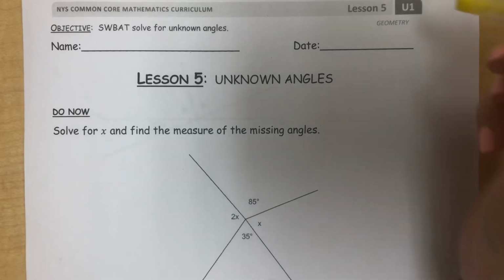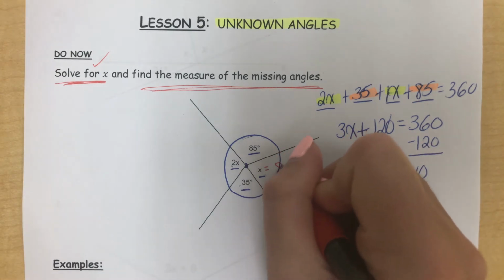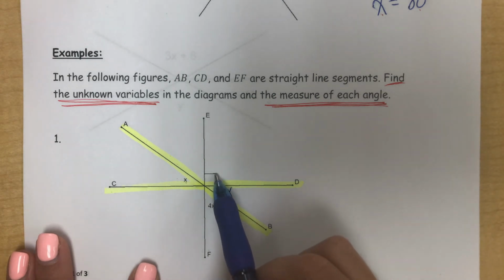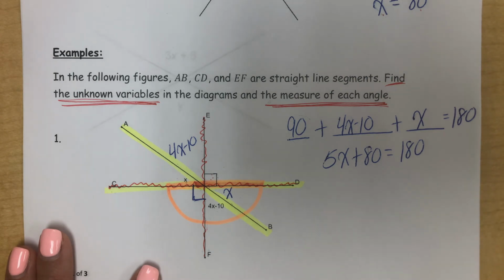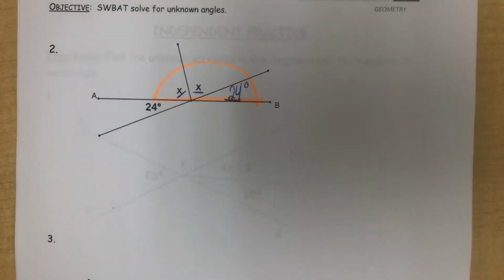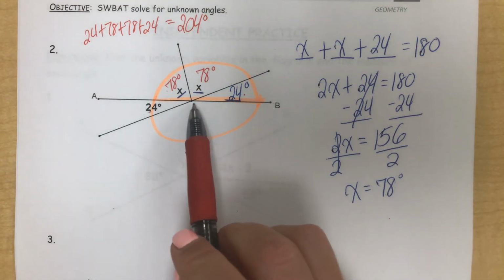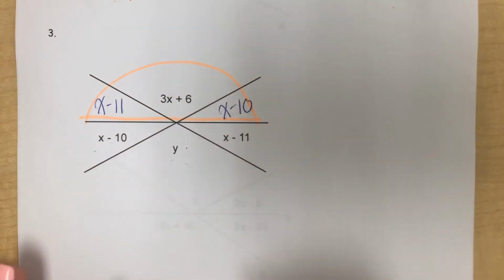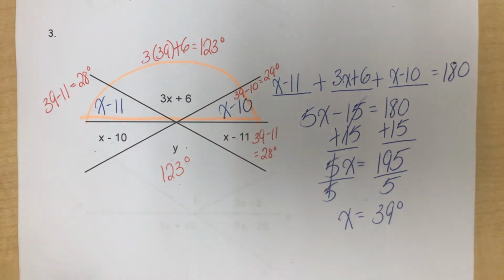Geo Unit 1 Lesson 5